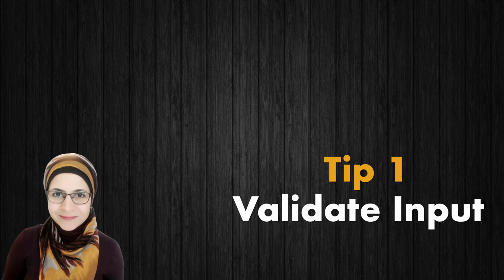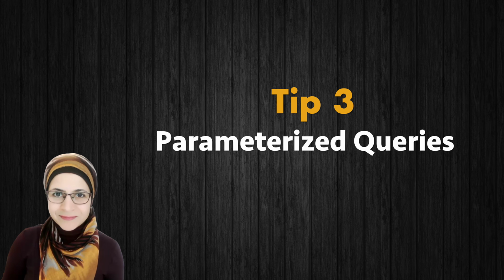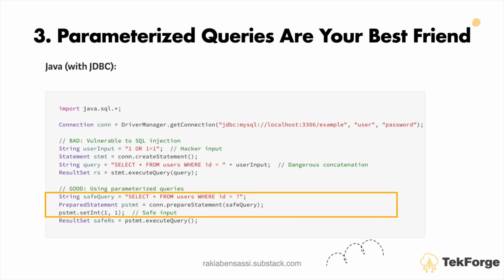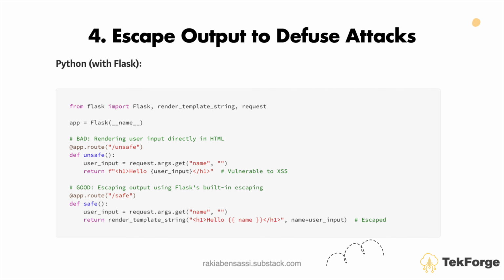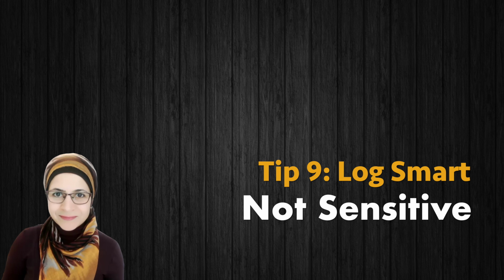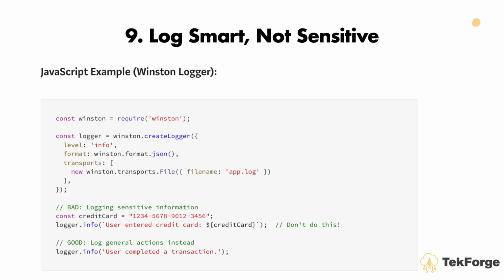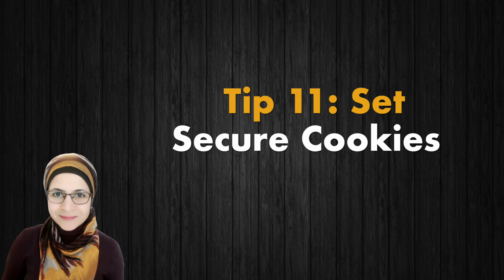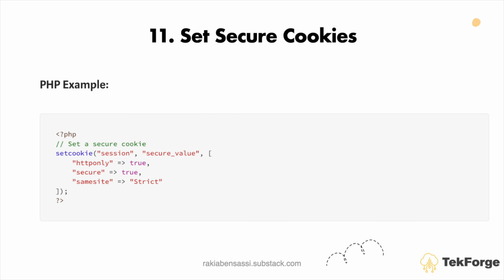15 Principles for Secure Programming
In this video, I explain how to keep your web apps safe and sound. I share some practical tips, laid out in a way that's easy to follow.

🔥 🎁 DISCOUNT on my video course: Modern Software Engineering: Architecture, Cloud & Security